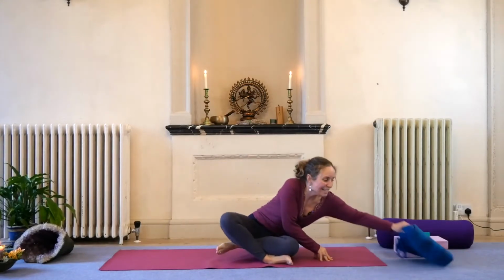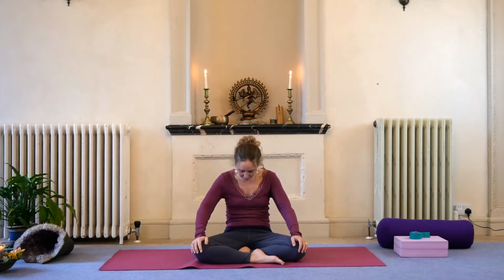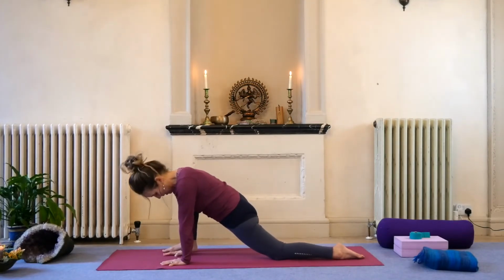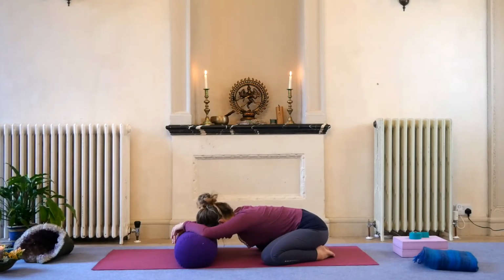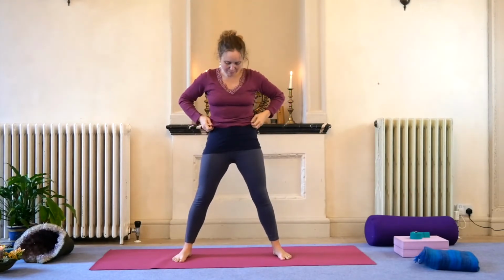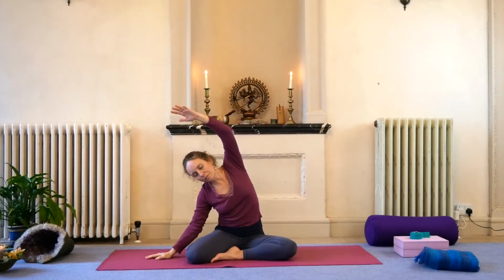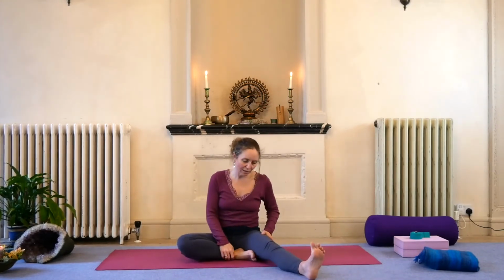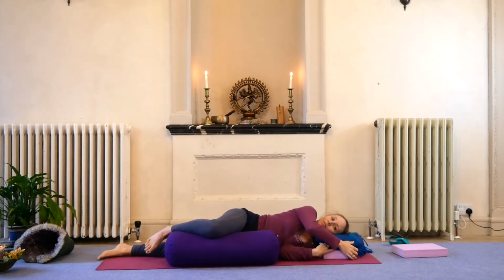Pregnancy Yoga | 40 Mins Gentle Prenatal Yoga for All Trimesters | Yoga with Joy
This gentle pregnancy yoga class is designed to nourish, strengthen and relax you while you are growing your baby. It is suitable for all stages of pregnancy, however, listen to your body and seek medical advice if you feel unsure of any postures or exercises.

🌸 If you wish to donate to support me making these videos, you can follow this

This 40 mins gentle prenatal yoga for all trimesters is designed to be safe for all trimesters, though please take care and make sure you feel well and happy to be following this class, especially during early stages of pregnancy. It's so important to listen to your body and your baby. It is primarily prenatal yoga for pregnancy health, a class that is to guide you through your first trimester, when you might be feeling a bit tired and nauseous. Your second trimester, when (hopefully) you have more energy and you're able to enjoy your pregnancy a bit more. Then the third trimester, when you might need to slow down a bit more, take some more rest and you're getting ready to meet your baby!

The video is gentle pregnancy yoga for beginners, so it's really for any level of yogi - whether you are an experienced practitioner or whether you're completely new to yoga - this class is designed for you. You can take the class as slow as you want and stop whenever you need to, depending on how you feel. It really is gentle yoga for throughout pregnancy, so take your time, go slow and return to the practice as much and as often as you feel to.

Equipment I use in my videos 🌟 Follow these links below if you'd like to buy online 🌟
(this supports me make these videos, with not cost to you!)

🎥 Audio - Rode Wireless Go
🧘‍♀️Yoga mat - Yogamatters sticky mat
🧘Yoga blocks - Yogamatters
🧘‍♀️Yoga strap - Yogamatters
🧘Yoga bolster - Yogamatters
🧘‍♀️Blanket - North Indian/Tibetan
🧘 Koshi terra tuned wind chime (Water)

🌻 Visit my Yoga with Joy website for more information about what I'm up to, including local yoga classes, online classes, yoga workshops and holidays

🌺 I love your feedback! Please let me know if you have any requests for yoga sequences in the comments below 👇 and I'll add it to the list. I'm uploading two videos a week at the moment: Sunday (8am UK time) and Thursday (8am UK time). I live stream a full 1.5 hour yoga class every Tuesday morning 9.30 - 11am (UK time) and a 1 hour class on Thursday evenings 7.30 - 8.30pm (Uk time) - you're totally welcome to join!

🌞 'Radiant Sun' - the music in my intro / ident at the beginning of the video - is a snippet of a beautiful song written by my friend Ollie Frame ) and recorded by my super talented sister, Susie Ro Prater (YouTube

👉 This yoga video is set in the beautiful Angel Hall yoga studio, in Totnes, Devon, England. Here is the website so you can take a look at the gorgeous space and everything that's happening here!

Love & gratitude 💛✨
Joy 🌻